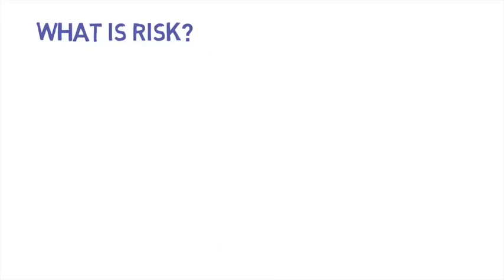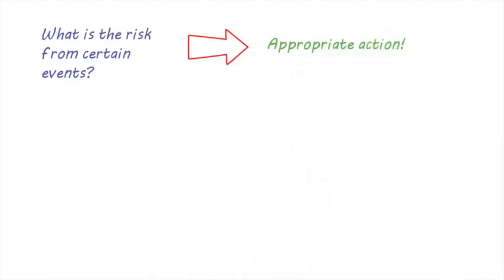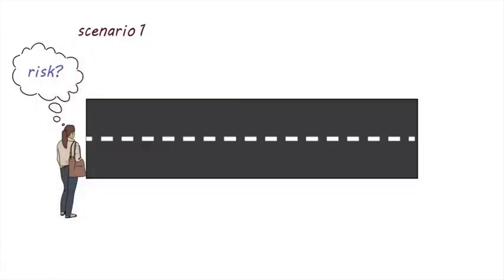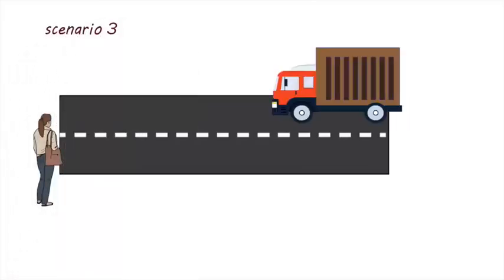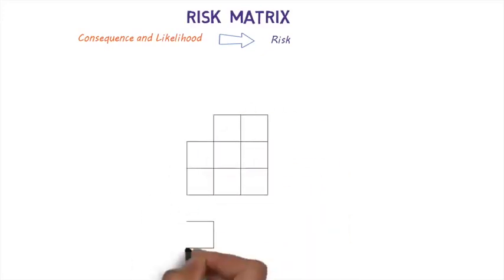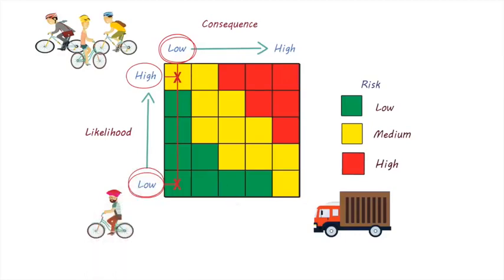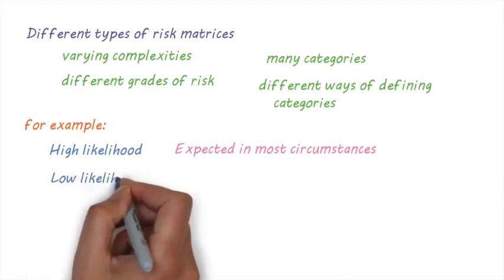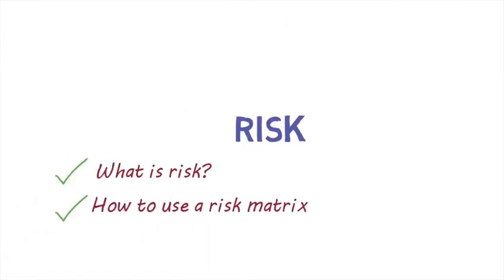PEMBELAJARAN TENTANG RESIKO DAN PENJELASANYA